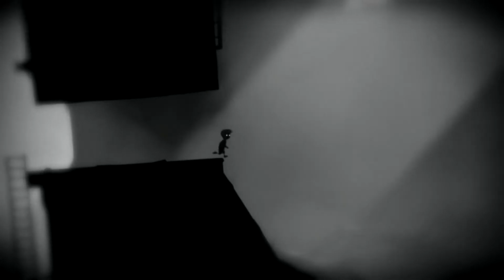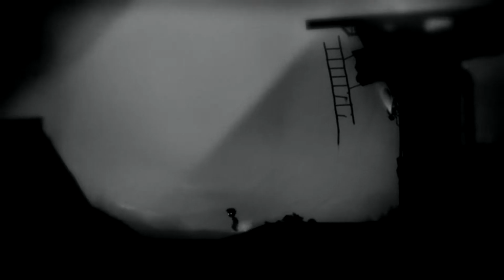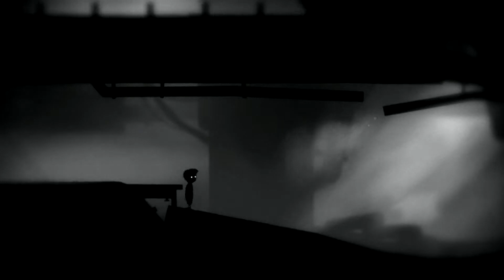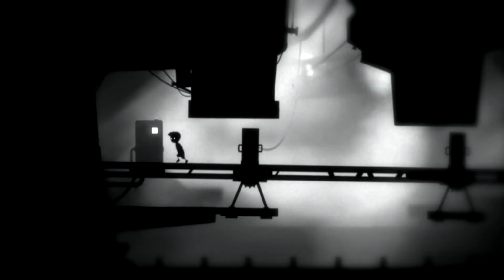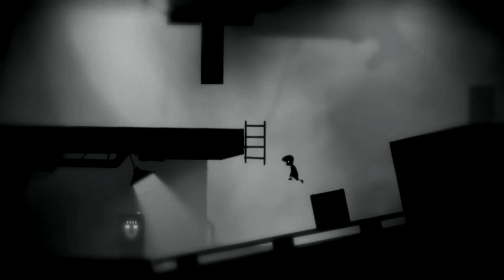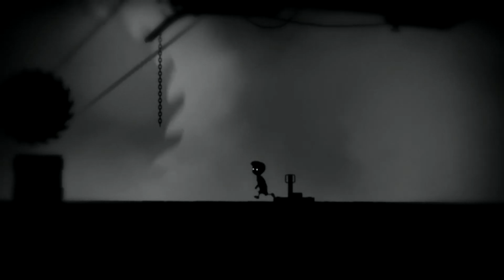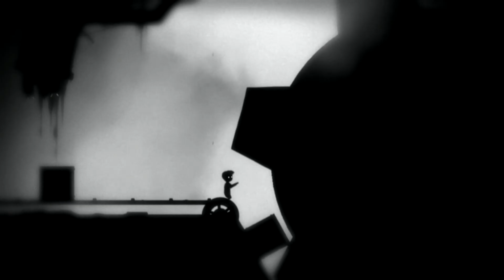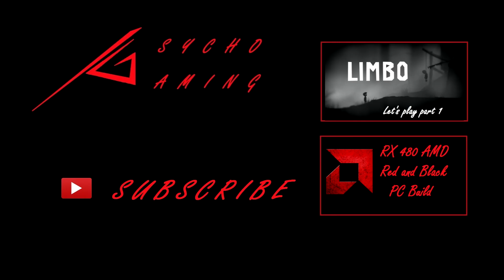Let's Play LIMBO part 3 - i hate puzzle games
I remembered why i hate puzzle games now - because of the puzzles. Well, i started it, i may as well finish it, not much left to do, but the large puzzles drain my good will towards this game fast.